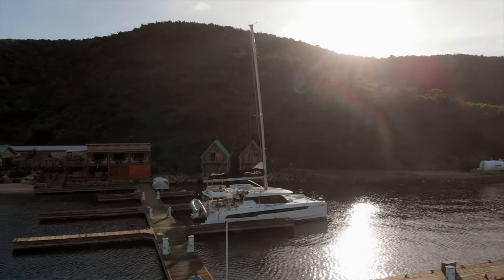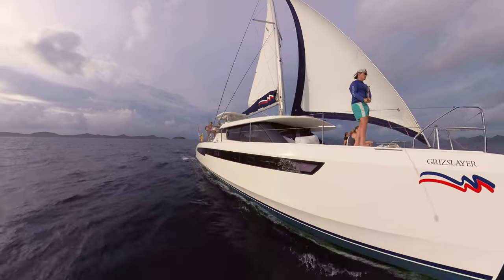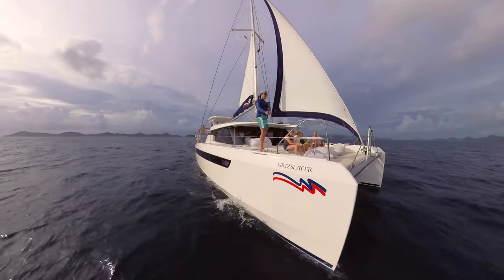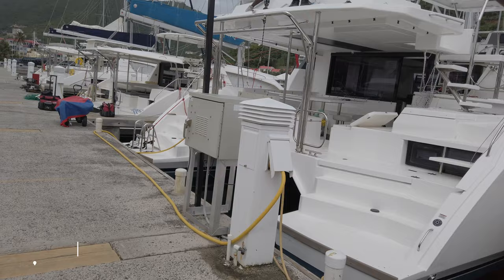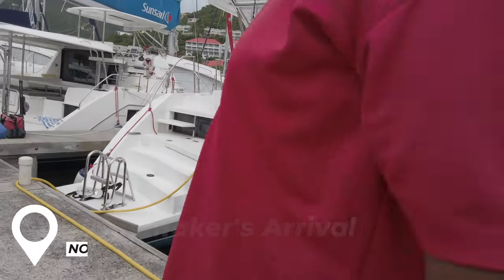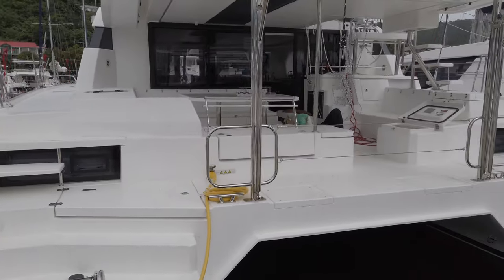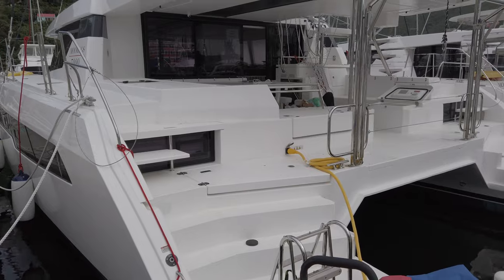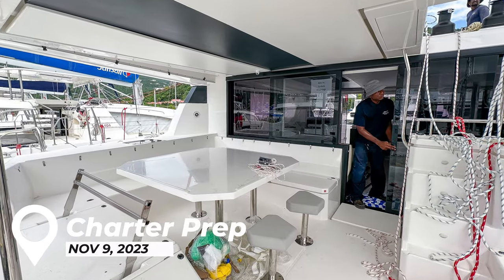Moorings Charter Boat Ownership Update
This is a follow up to a previous video about our decision to purchase a charter boat in The Moorings Yacht Ownership program.

Chapters:
0:00 - Intro
0:30 - Naming Our Boat
1:15 - Form an LLC
1:42 - Launch Photo
2:19 - USCG Cert of Doc
2:53 - Maiden Voyage?
4:44 - Locating Our Boat
5:09 - Waymaker Arrives
5:23 - Charter Prep
5:59 - Timeline Recap
6:53 - Sail Waymaker